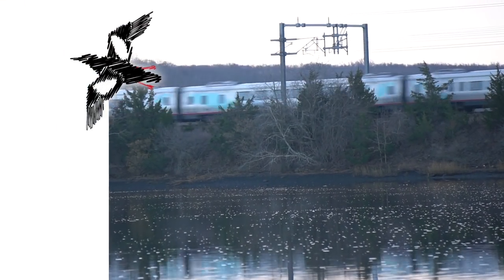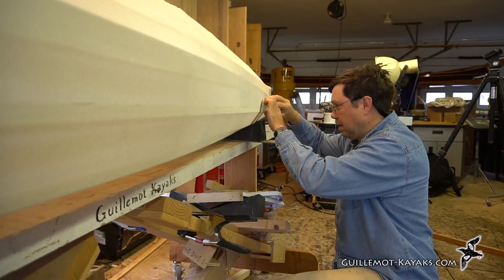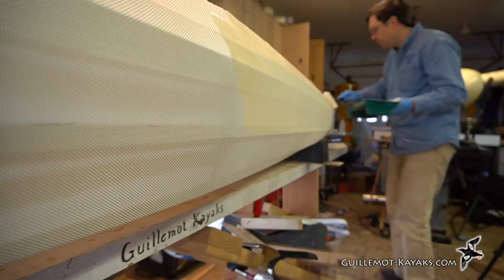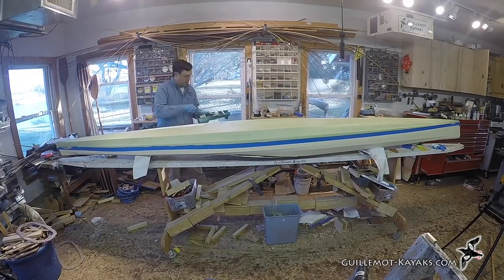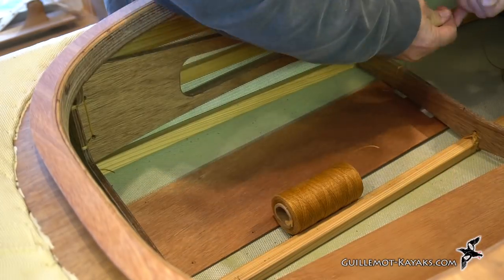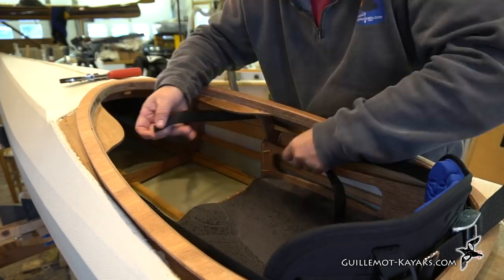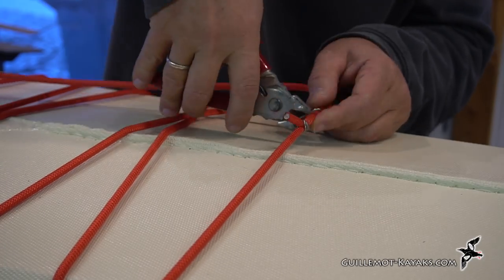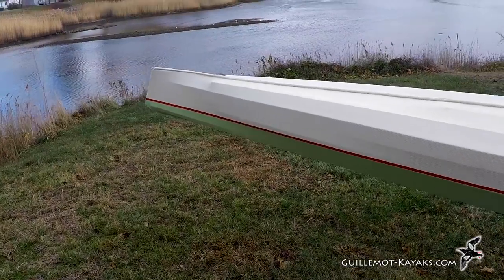Painting and Outfitting - Skin on Frame Kayak - E7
Painting and outfitting the skin on frame microBootlegger Sport

This is an adaptation of one of my favorite new designs. Skin on frame is a quick way to build a kayak, and I hope to get this done quickly and out on the water soon.

Vinyl Striping Tape